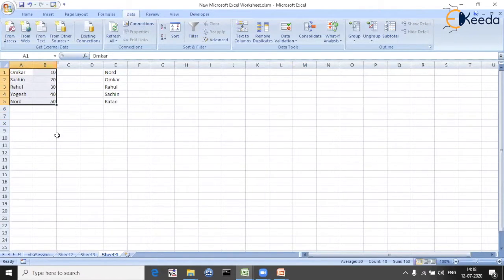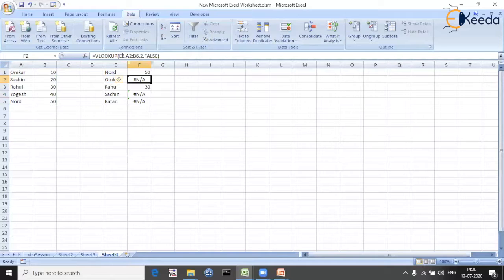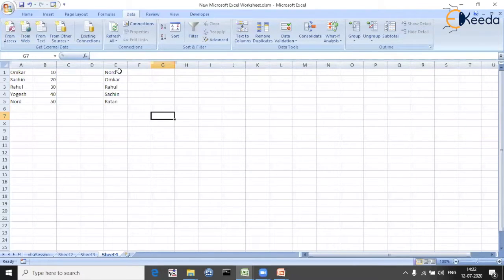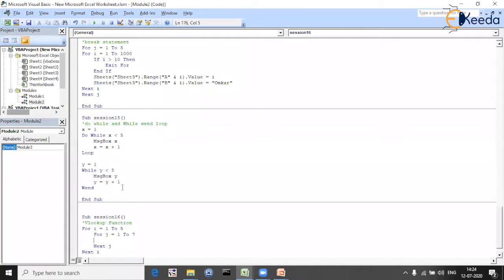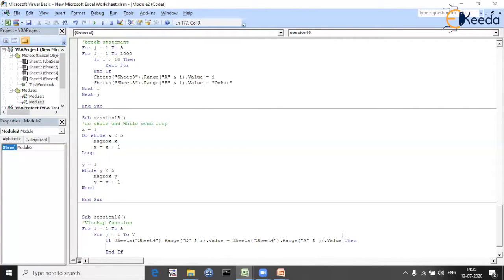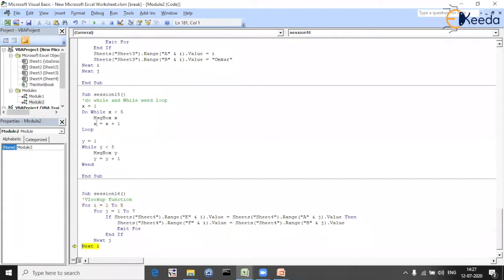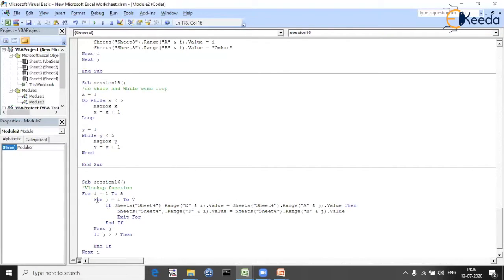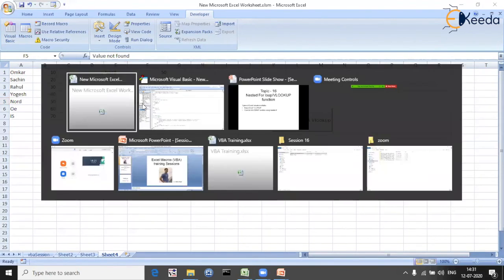Nested For loop / VLOOKUP function